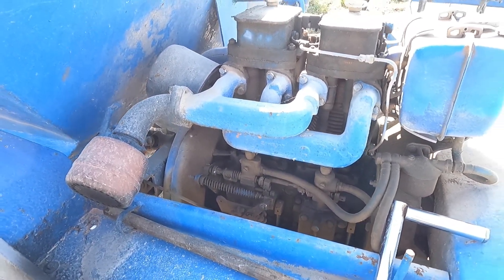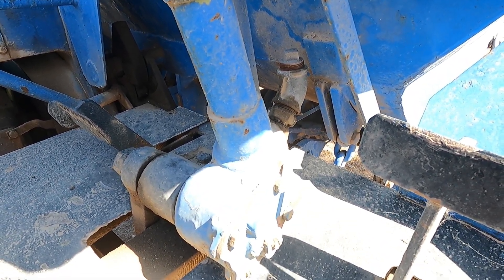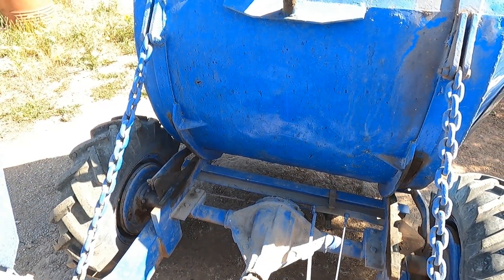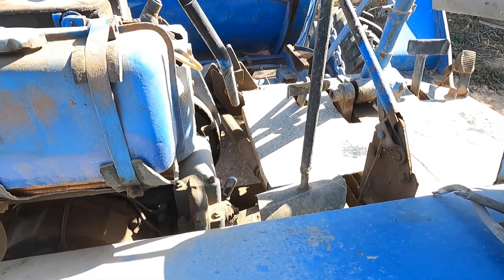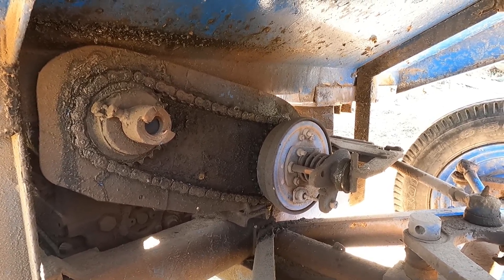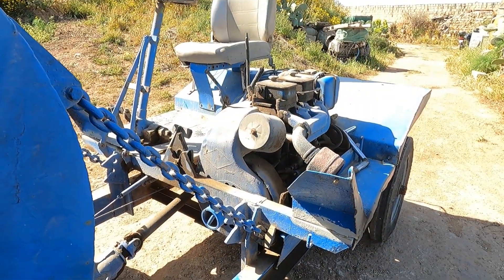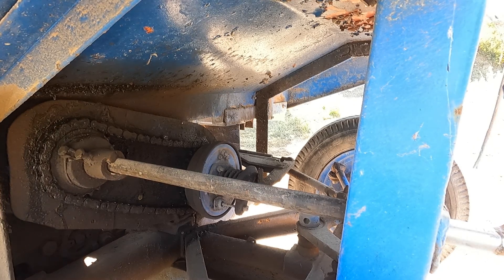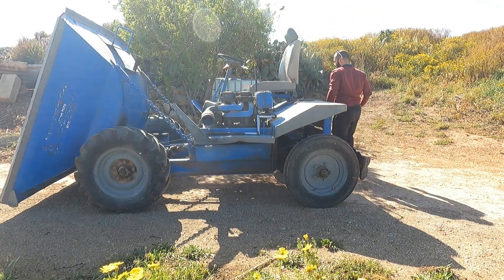Petter Dumper - Thwaites Tusker 1964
A closer look at a Thwaites dumper, all the joints and the engineering behind it. Powerd by a 1964 Petter AVA2, the original engine it came out from the factory.